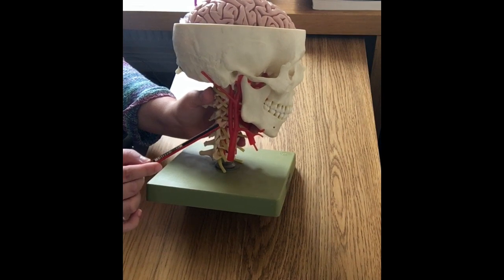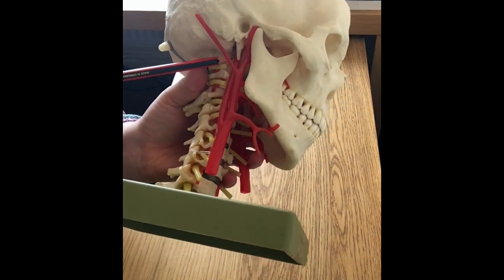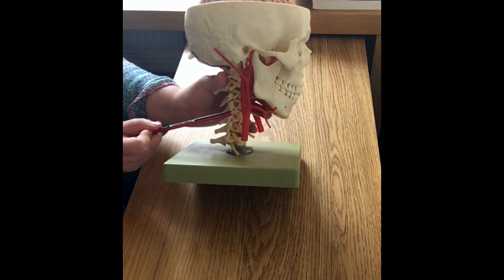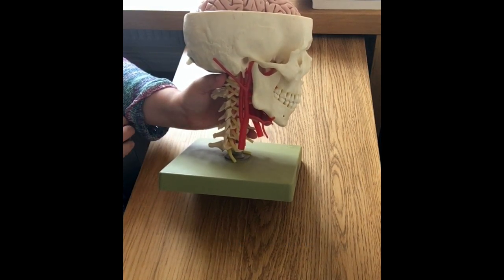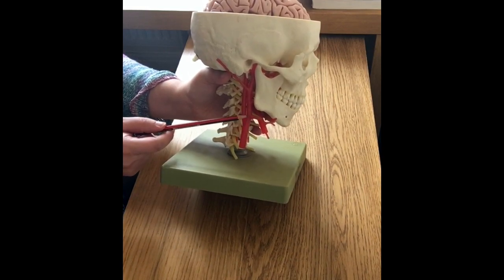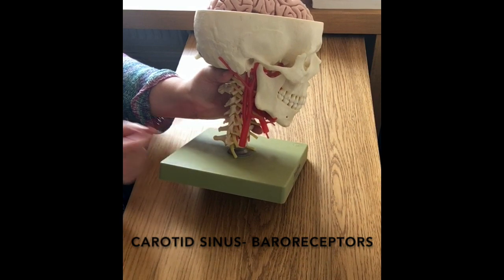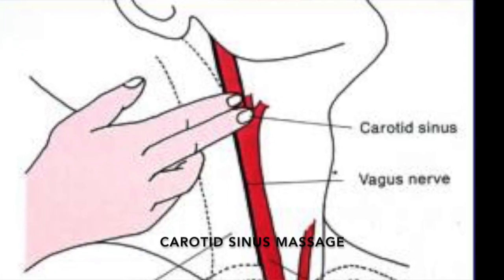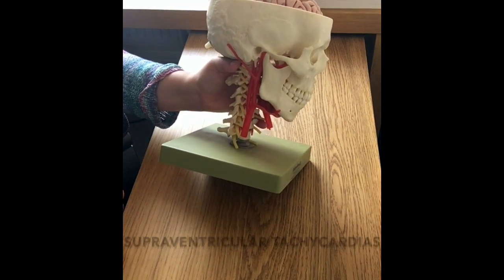Internal Carotid Artery Route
A short video tutorial demonstrating the route of the internal carotid artery and its relationship to the cavernous sinus. A 3D anatomical model is used alongside a number of pictures/images.